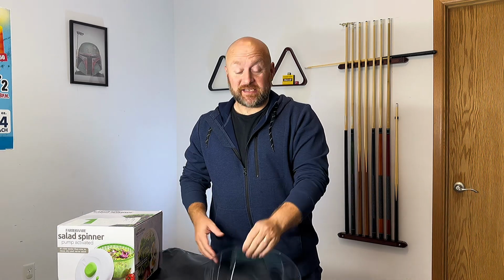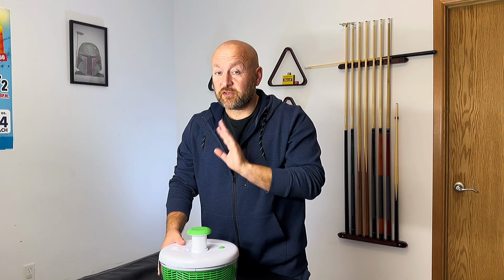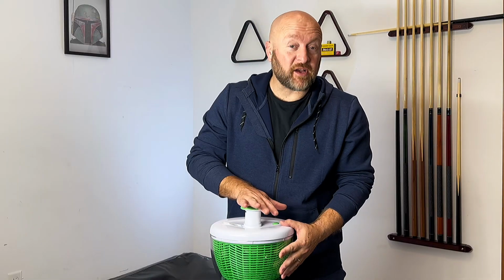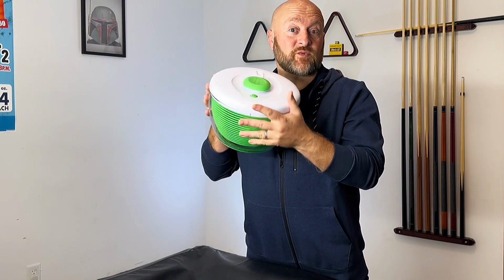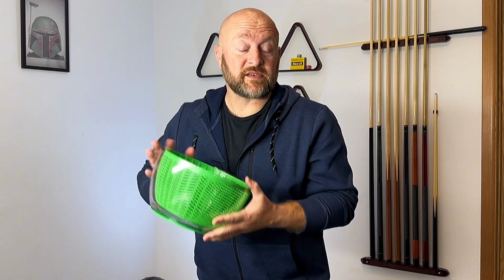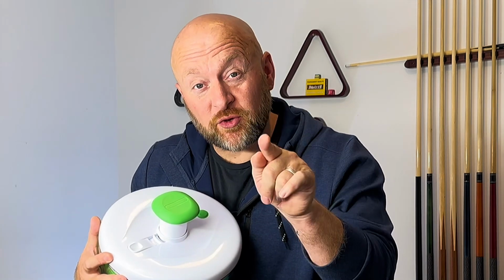What’s In The Box?? Farberware Salad Spinner!